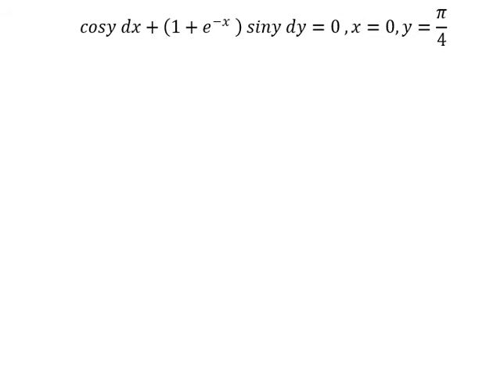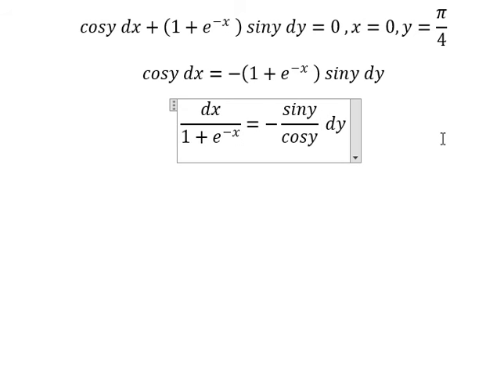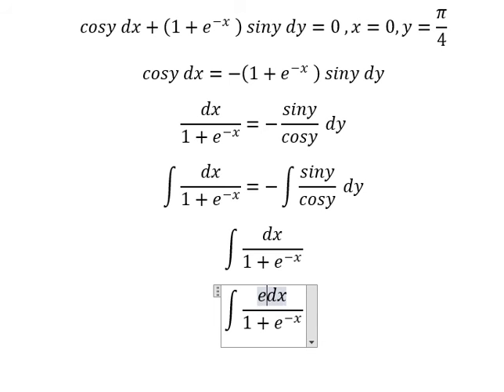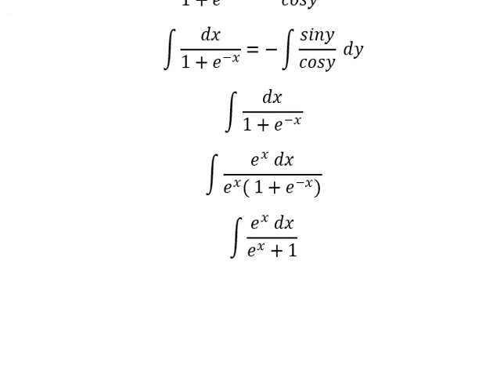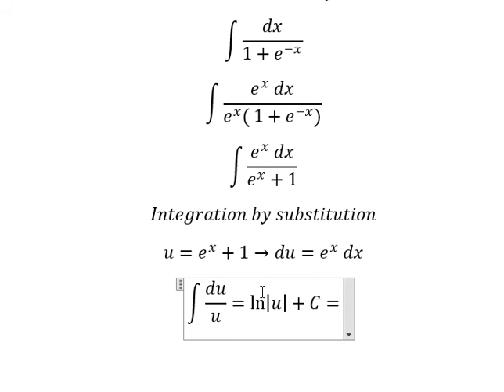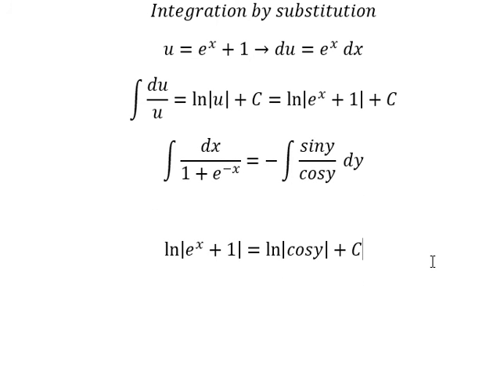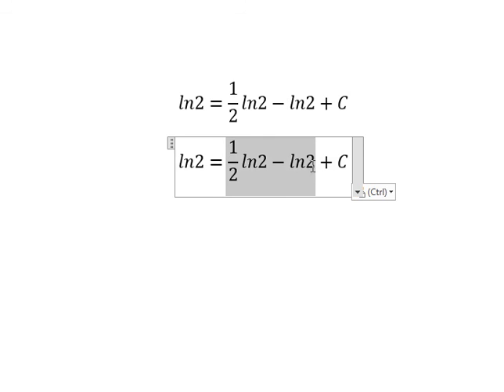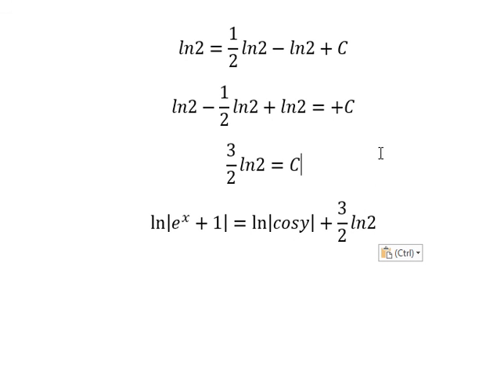Calculus Help: Differential Equations - cosy dx+(1+e^(-x) ) siny dy=0 ,x=0,y=π/4